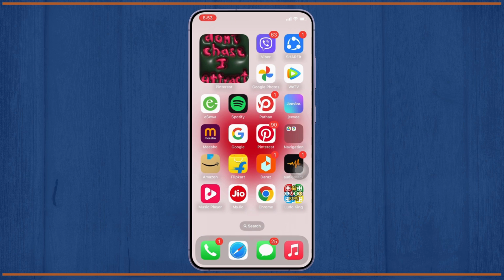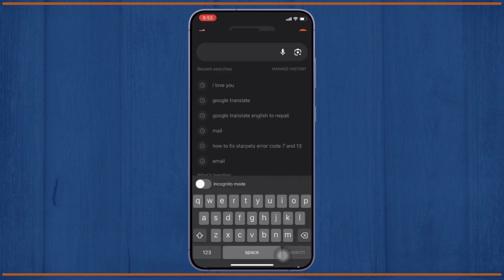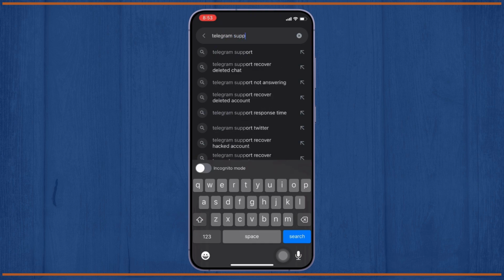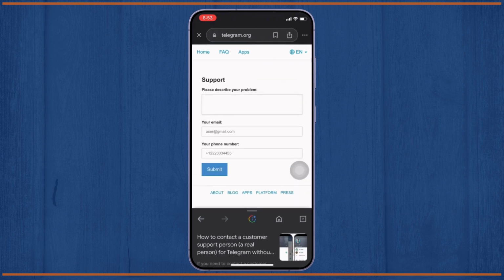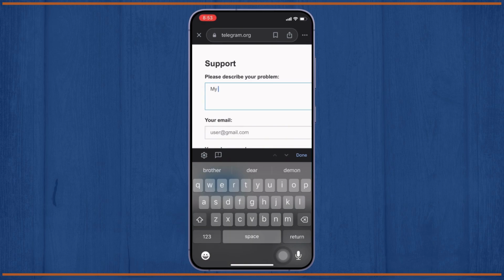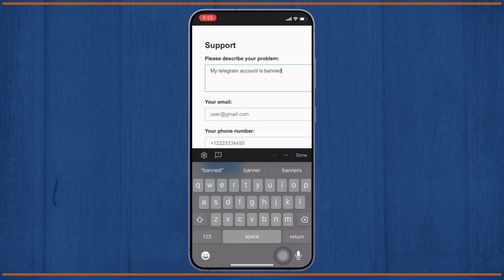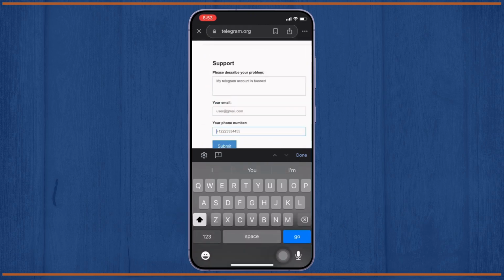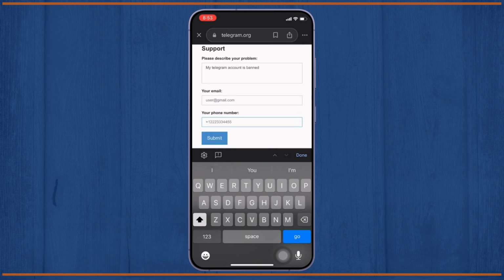How to Fix Telegram Number is Banned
Learn how to easily fix the "Telegram number is banned" issue in this step-by-step tutorial. If your phone number is banned on Telegram and you're unsure how to recover it, this guide will show you how to unban your account and get back to messaging.

In this video, you'll discover how to fix a banned Telegram number, how to unban your account, and how to appeal for Telegram account recovery.

0:20 Step 1: Understanding the Telegram Ban
0:45 Step 2: How to Appeal and Recover Your Account
1:00 Step 3: How to Unban Your Number on Telegram

Keywords: how to fix telegram number is banned
how to unban telegram account
telegram banned phone number